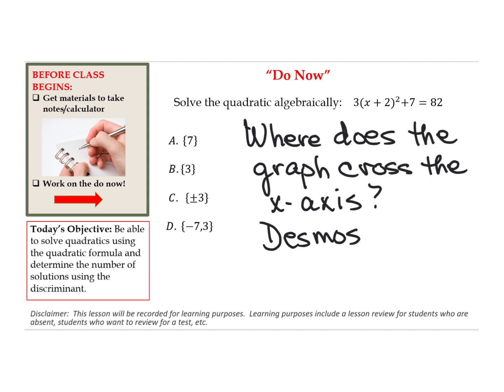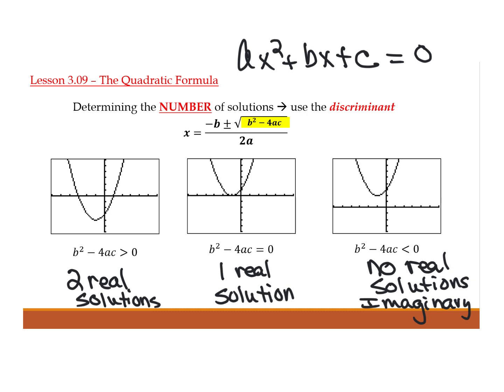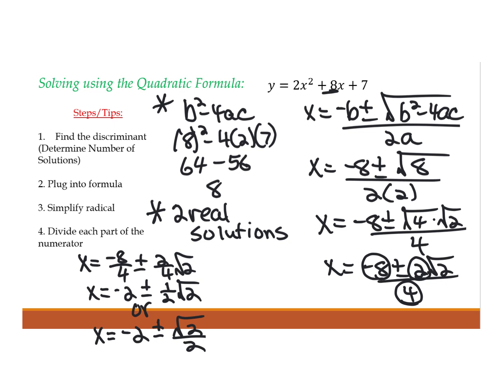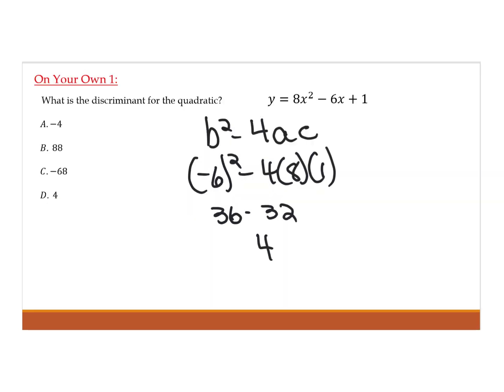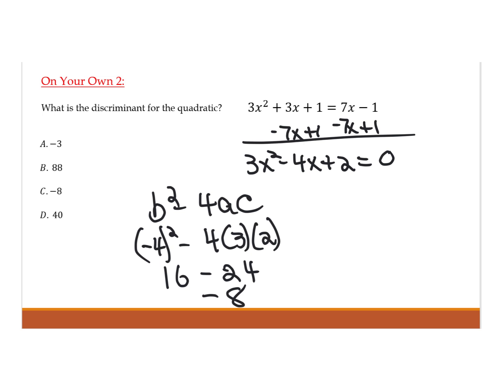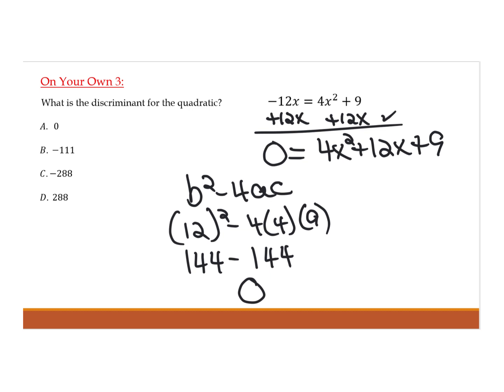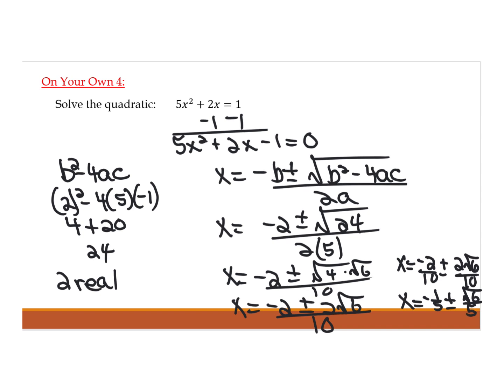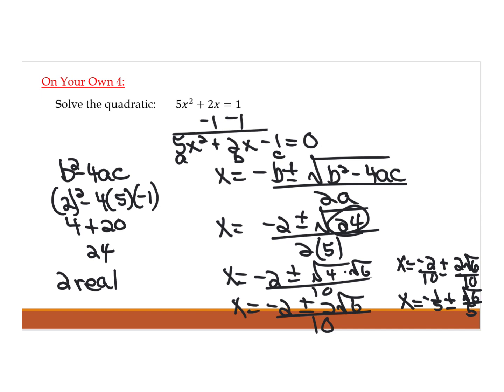3.09 Explain basics